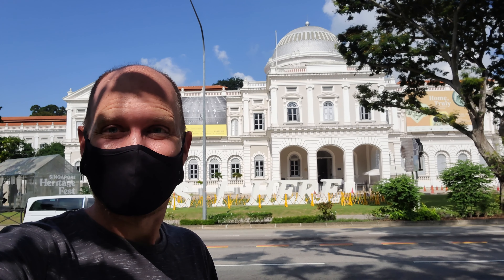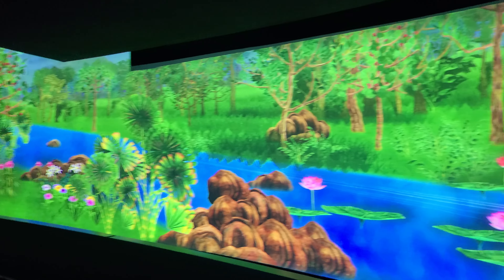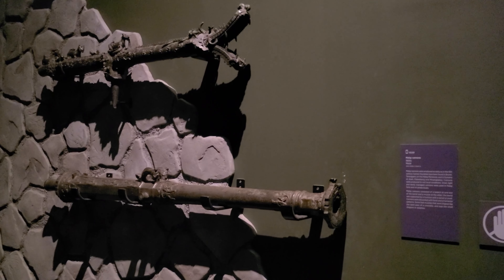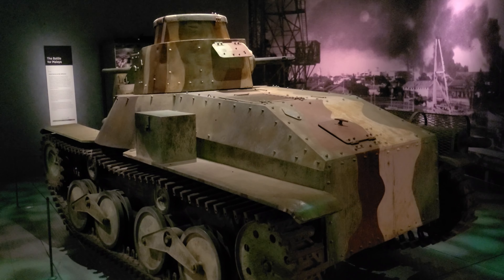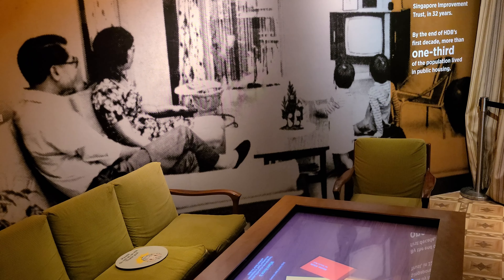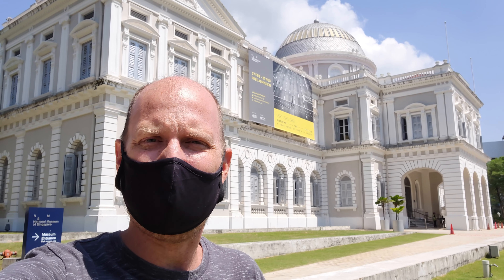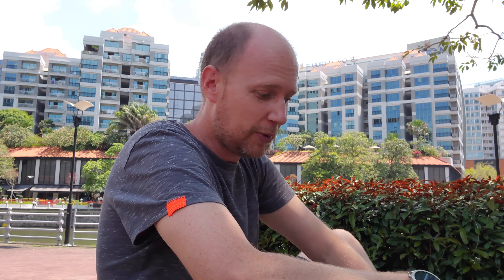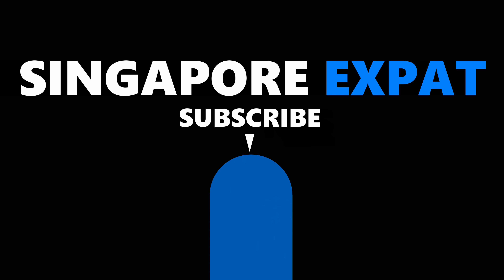Singapore History Museum - National Museum of Singapore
I've learned a lot some about Singapore's history by visiting places and talking to people, but I thought it would be fun to go deeper with a trip to Singapore's #1 spot for history!